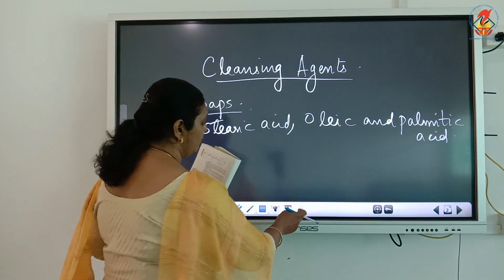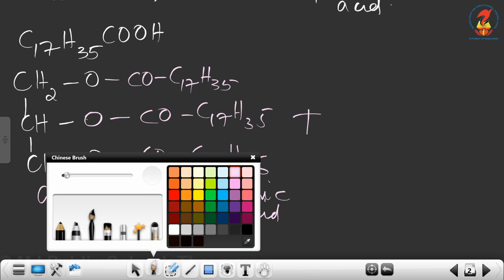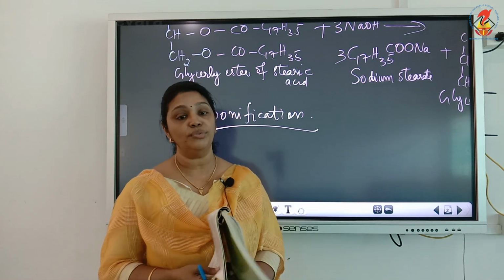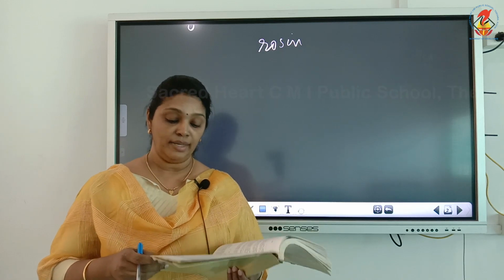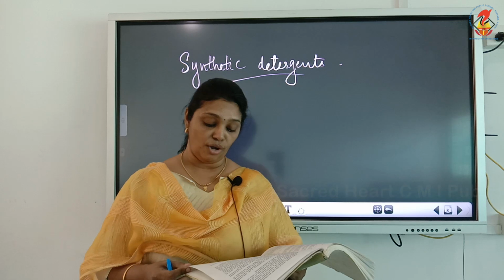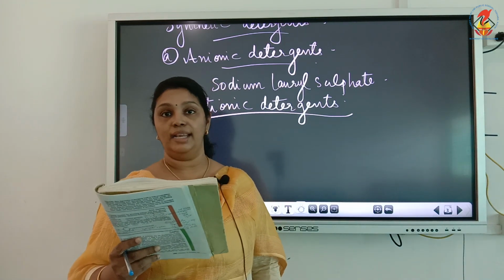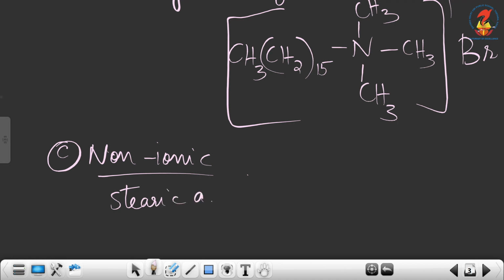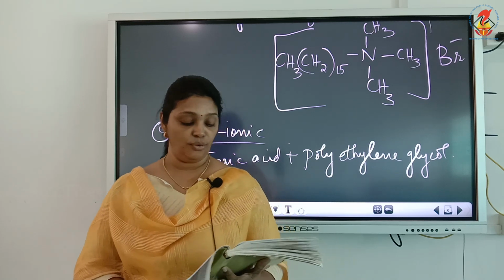Chem12 Chapter 16 Chemistry in Everyday Life Video 04 Cleansing Agents